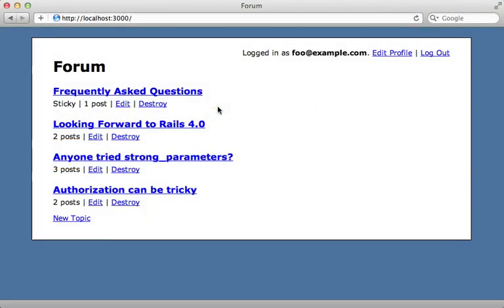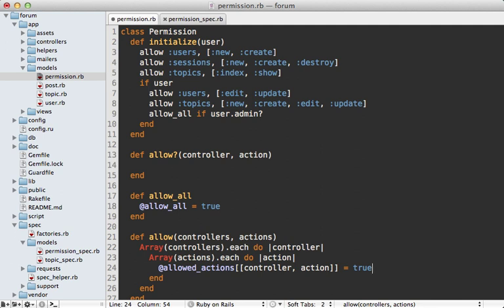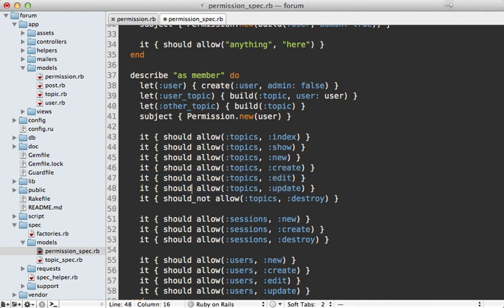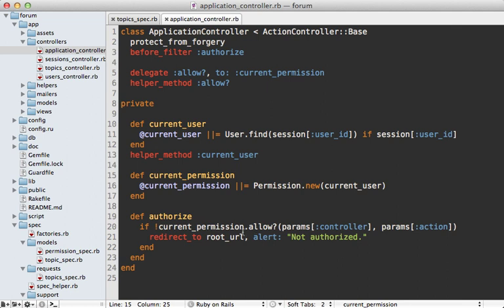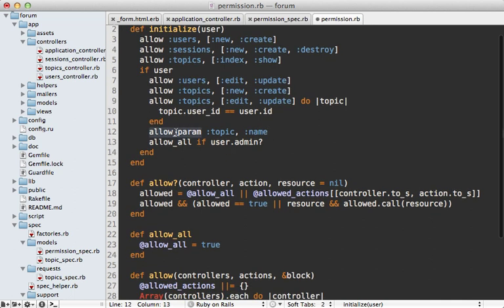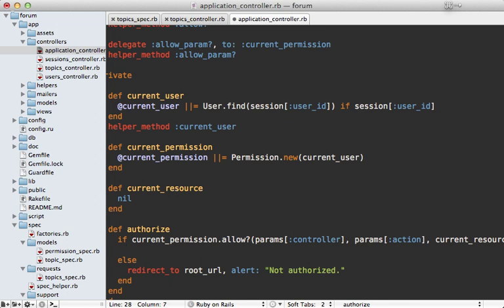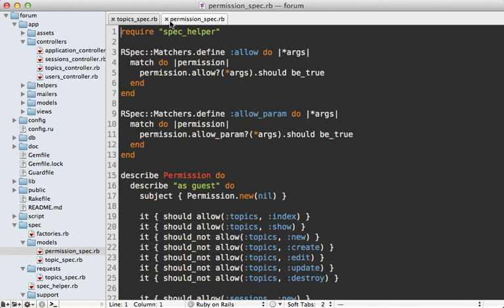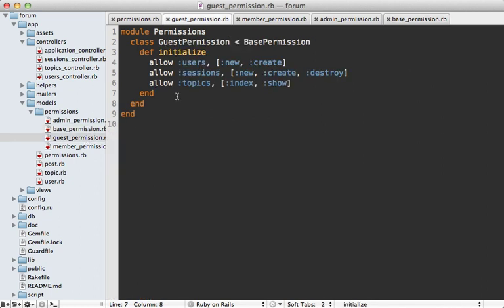Ruby on Rails - Railscasts PRO #386 Authorization from Scratch Part 2 (pro)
This finishes the series on building authorization from scratch by refactoring the permission logic into a DSL, restricting authorization with attributes, and combining with strong_parameters to protect params.